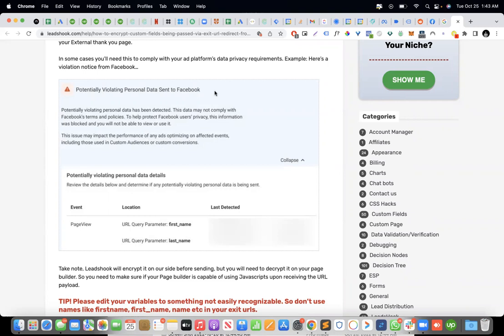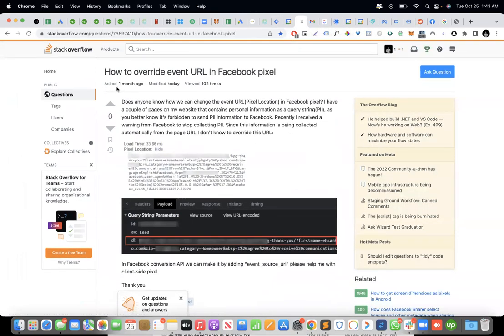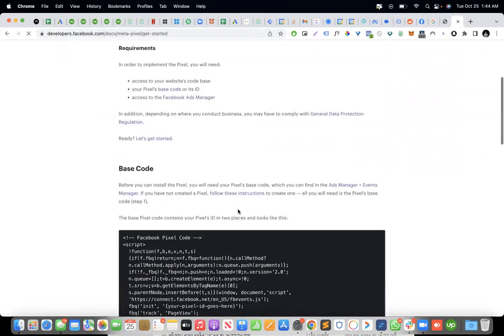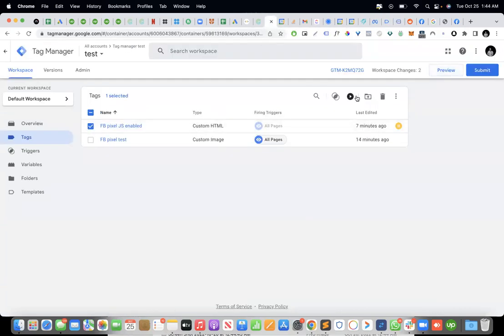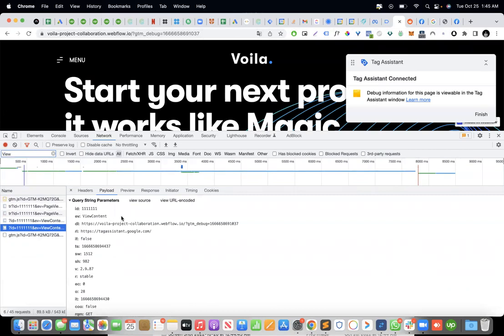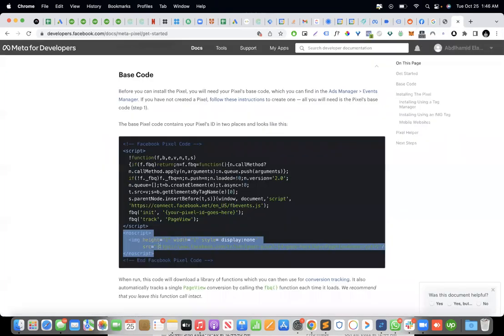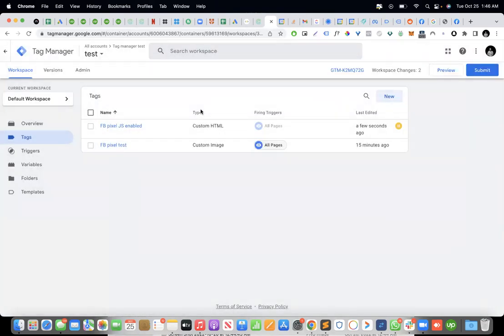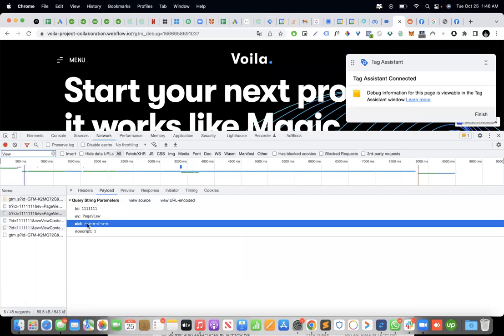Review potentially violating personal data facebook - 100% 2026 fix!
If you've been running ads long enough, then you must have seen this message (review potentially violating personal data) at some point in time, I just thought that it would be a lot better to share the fix I found on youtube so that you don't go through the same struggle that I went through :)